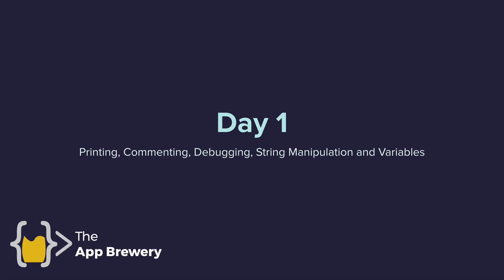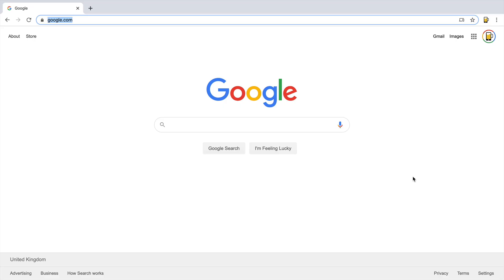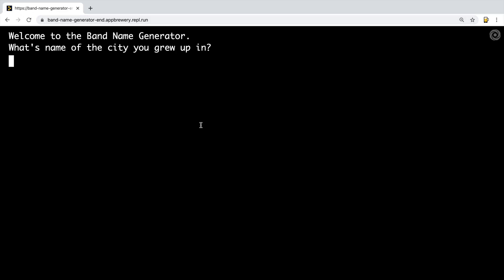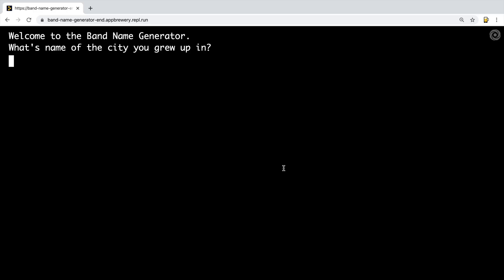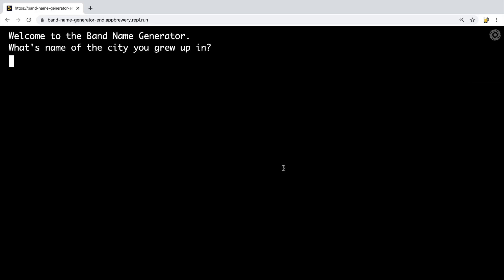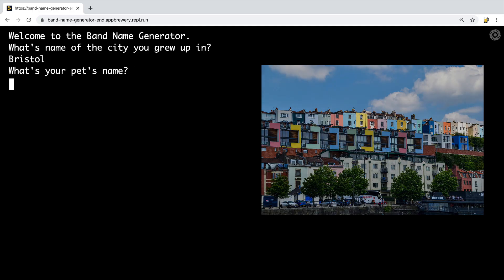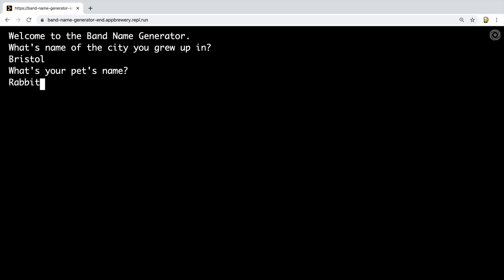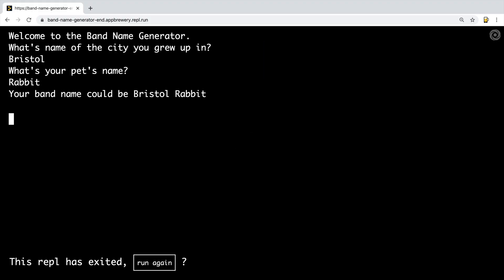Day 1 Goals: what we will make by the end of the day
*All links and resources mentioned in this lesson are available for download in the paid course.